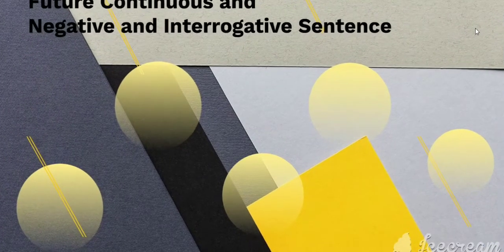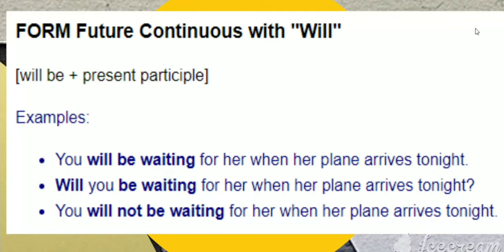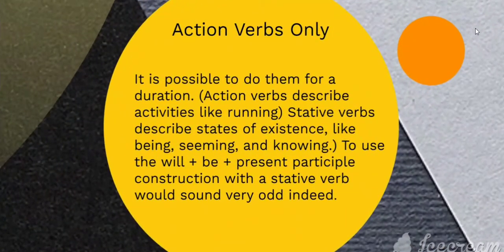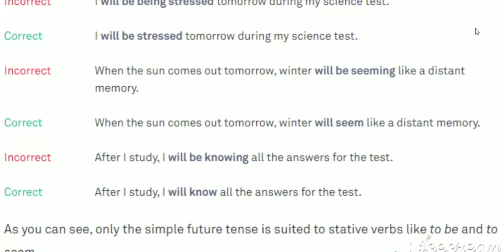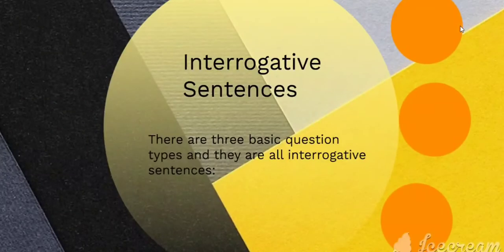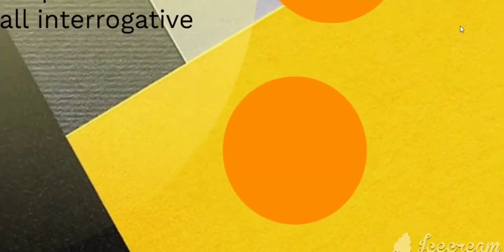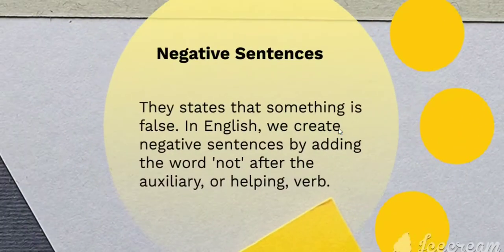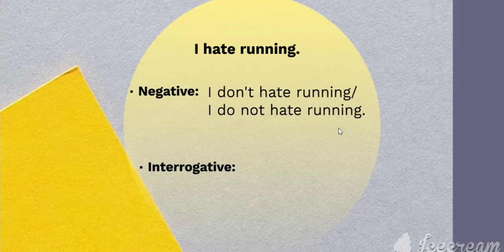Future Continuous and Interrogative and Negative Sentences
Explanation about the Future Continuous tense and also the interrogative and negative sentences. This is for the Grammar class, UFG, El Salvador.